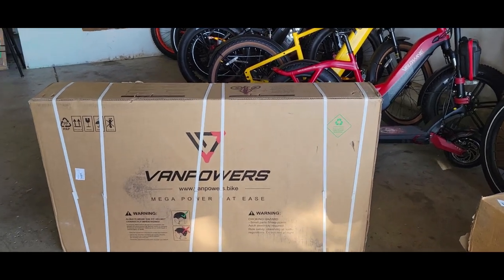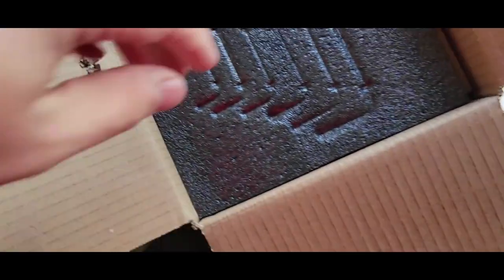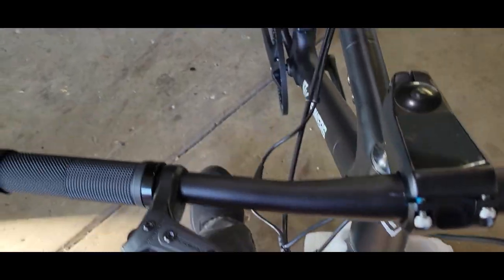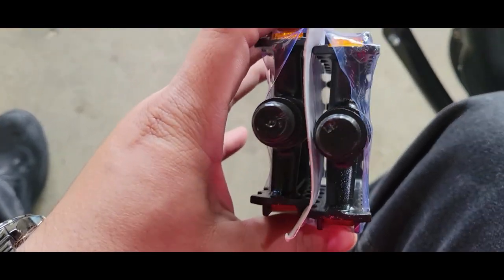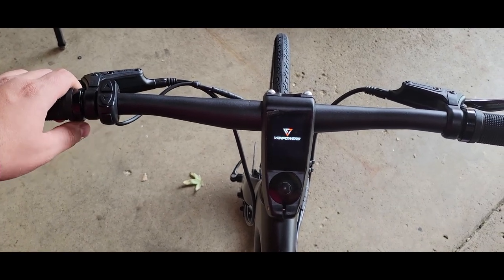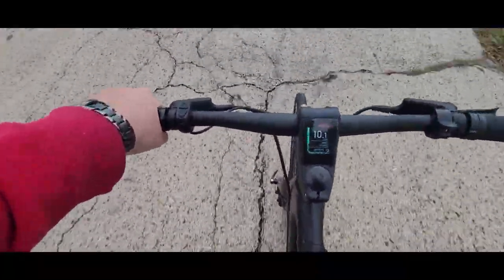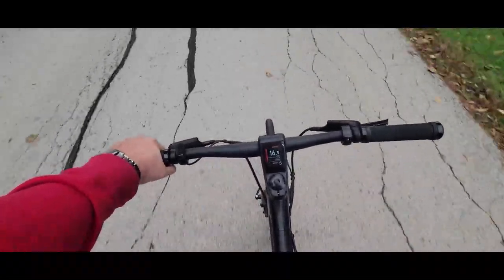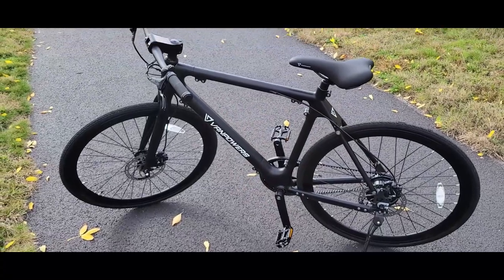~=~VANPOWERS~=~ Commute... Sleek E-Bike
This is an unboxing and review/test ride of the Vanpowers Commute e-bike
Its simple, sleek, smooth, modern, power you can feel in between your legs.